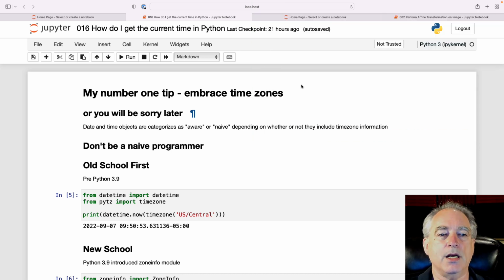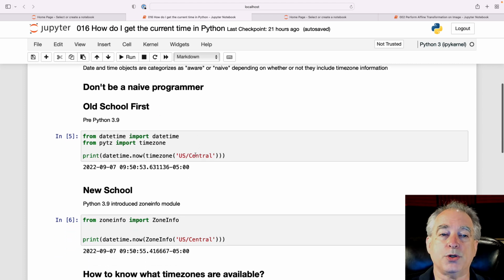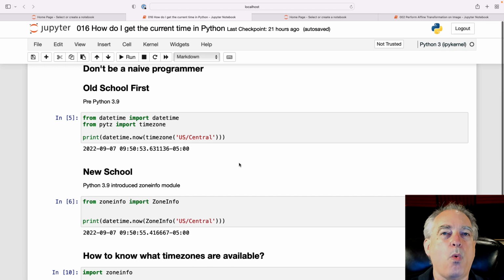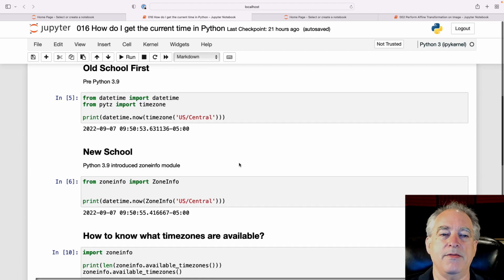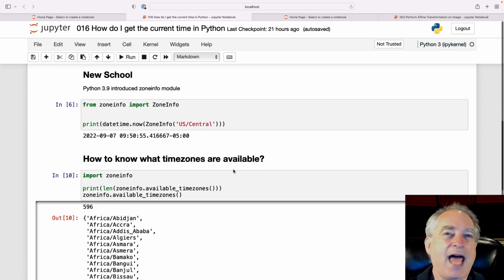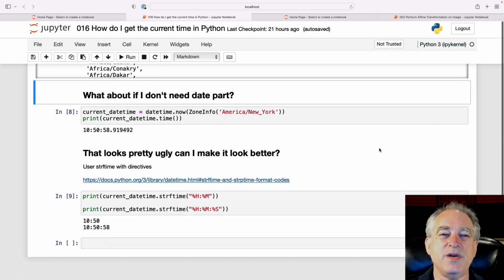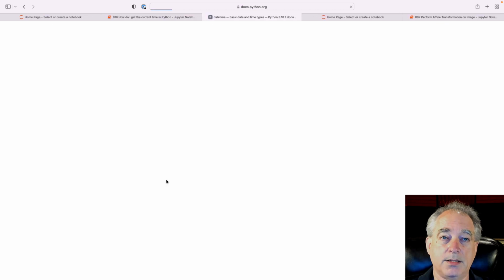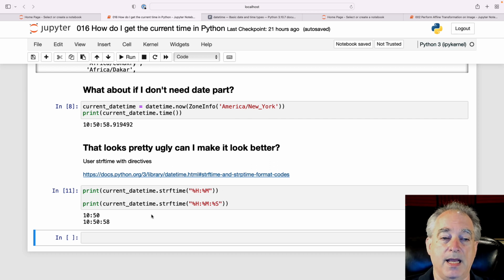How do I get the current time in Python?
We explore getting the time and emphasize to use timezones.  I show you the older way by using pytz library and then the 3.9 way of using built-in zoneinfo.